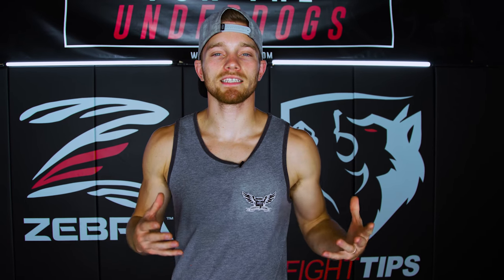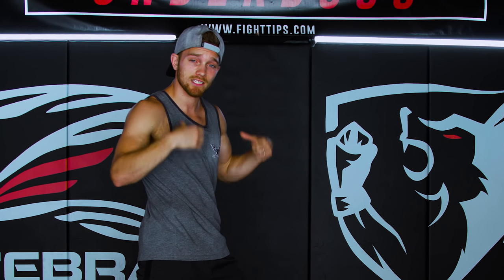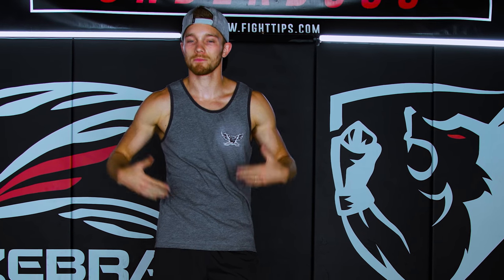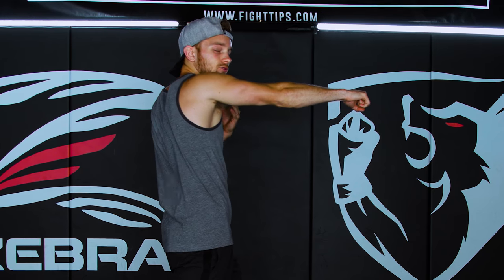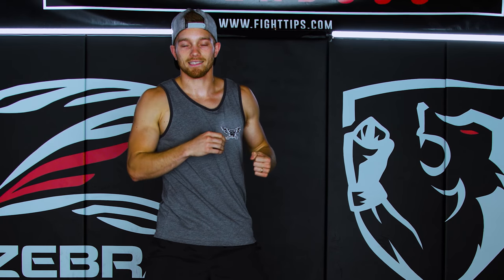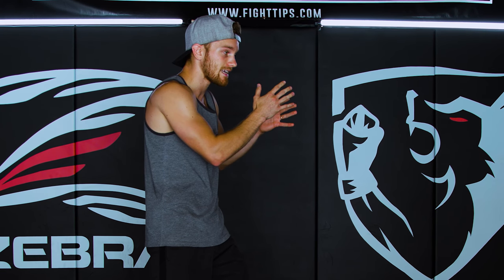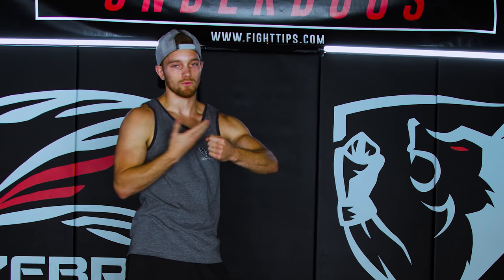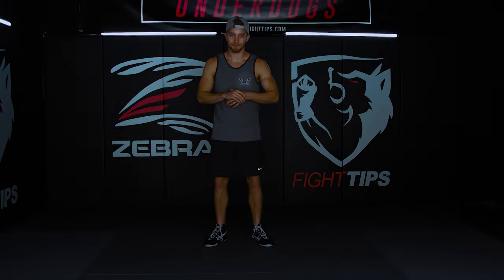The Perfect Punch: Body Rotation Biomechanics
Continuing the topic of "Mechanics of Striking" Shane Fazen talk about body rotation, specifically hips & shoulders, to give you a better understanding of biomechanics for throwing perfect punches in boxing, MMA, and kickboxing.